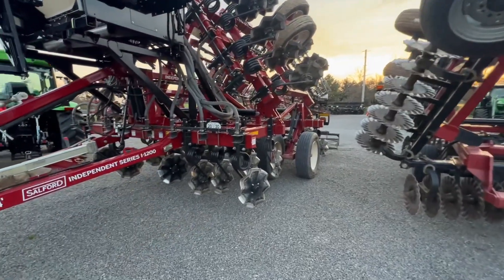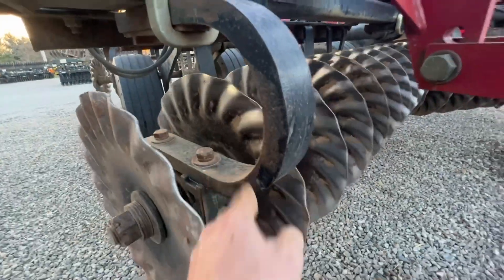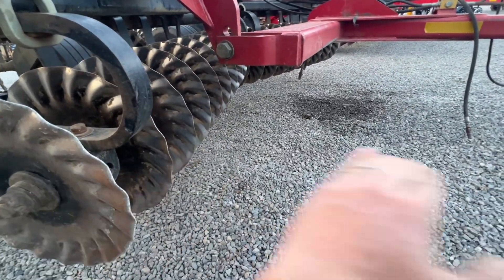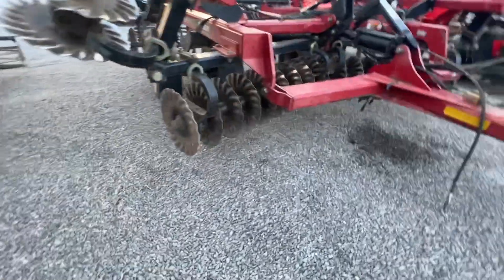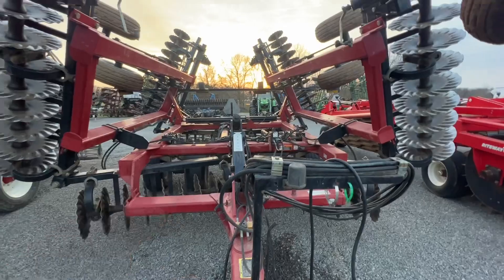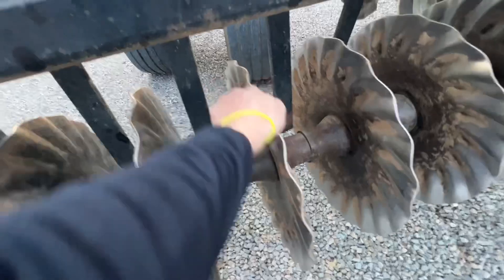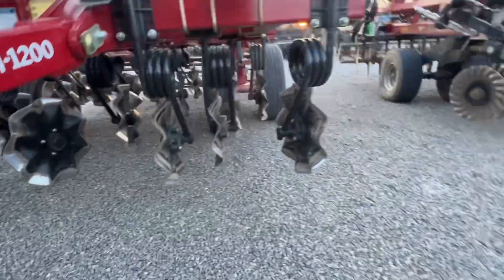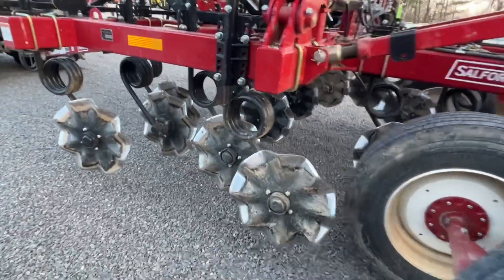Case 330 Vs. SALFORD 1200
In this video, we talk about design and performance differences between a gang machine and the independent Salford series tools. There are a lot of differences when it comes to having each blade on its own coil spring versus all of the blades ￼attached to a rigid gang not only is there a big difference in maintenance and what you see to the naked eye, but infield performance is also significantly different especially when you dig underneath the soil profile.